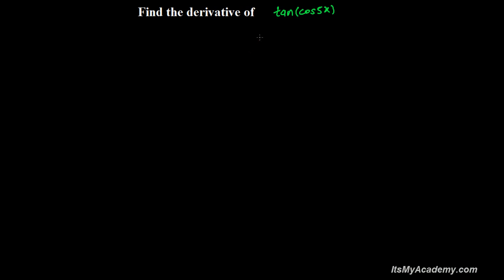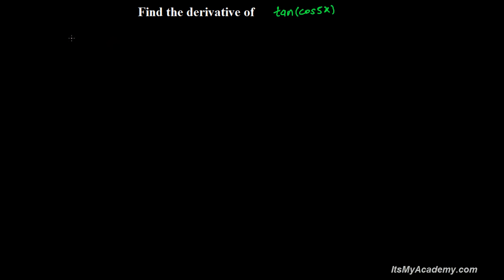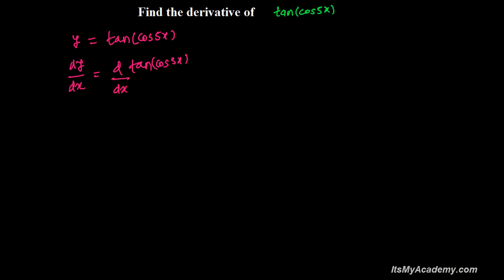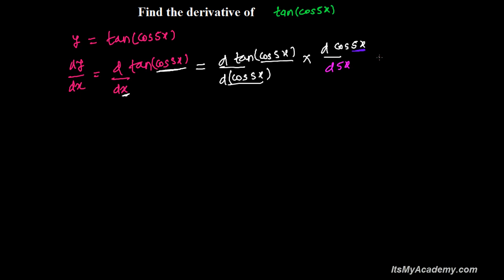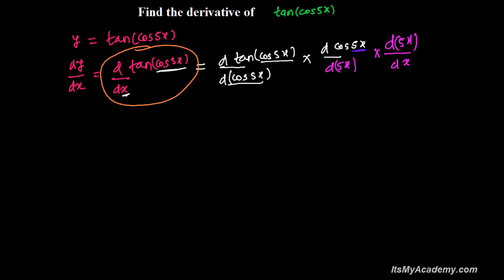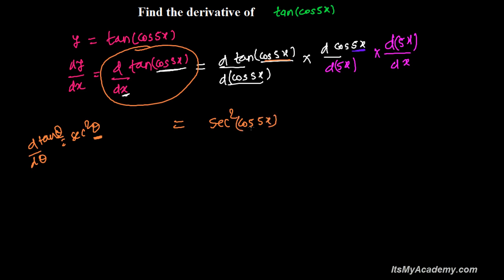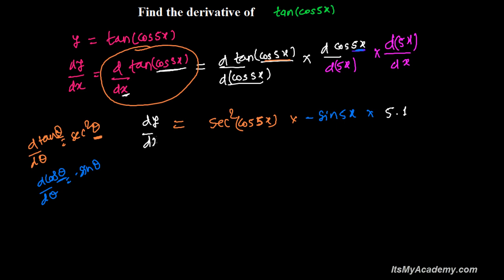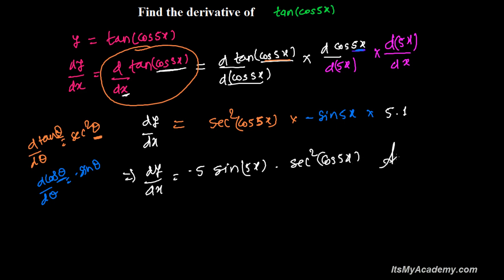Derivative of trig function 12